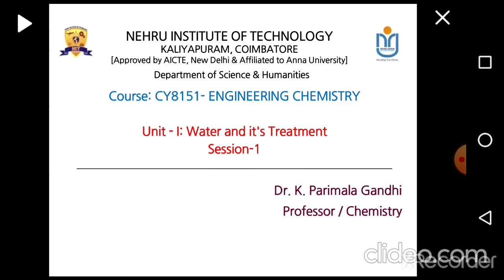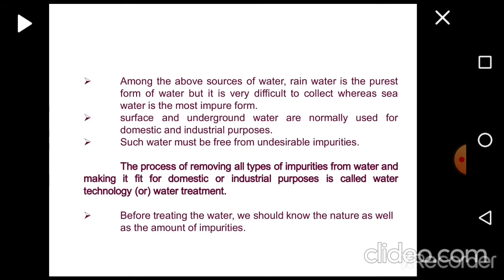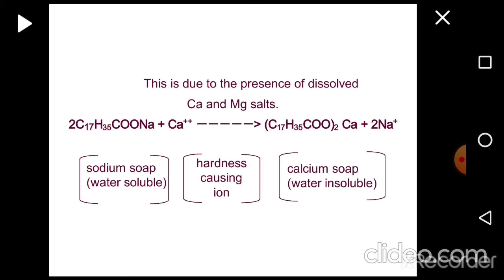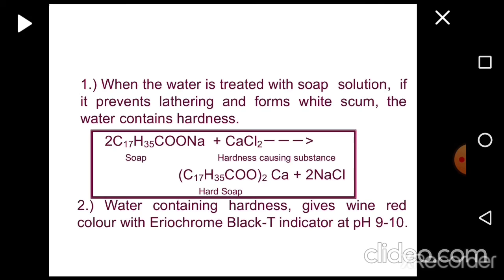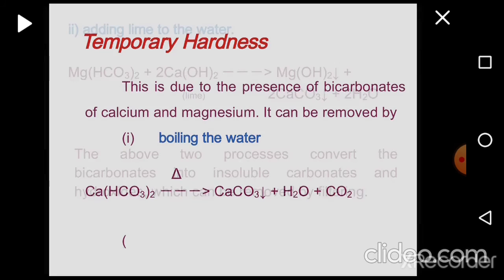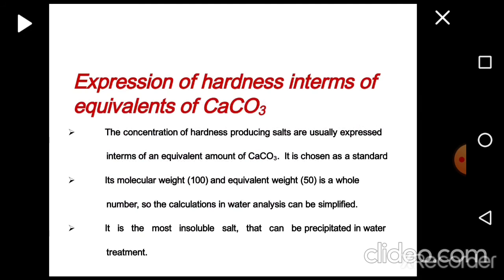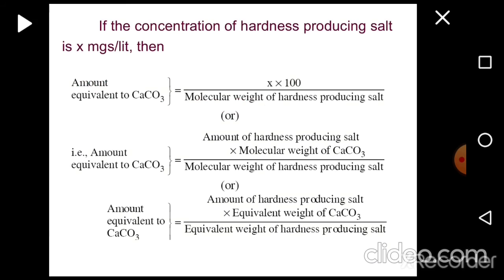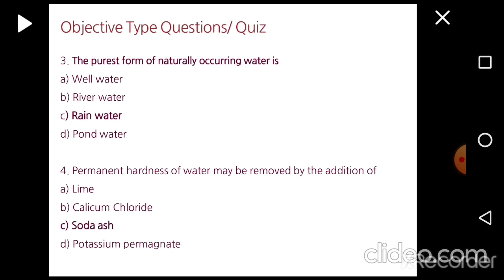Water and its Treatment-Introduction